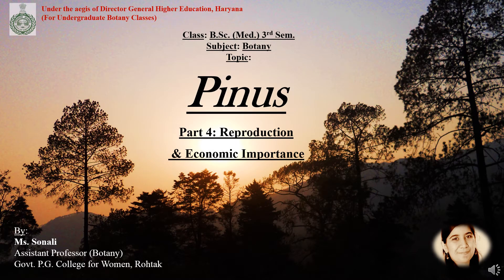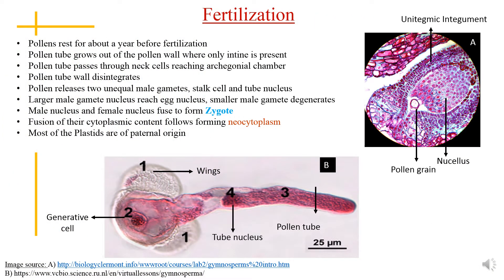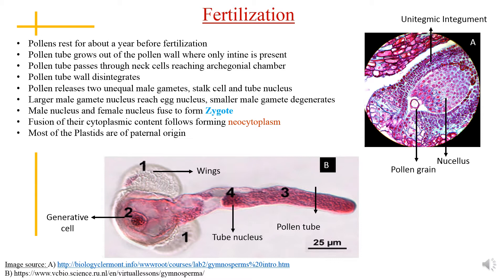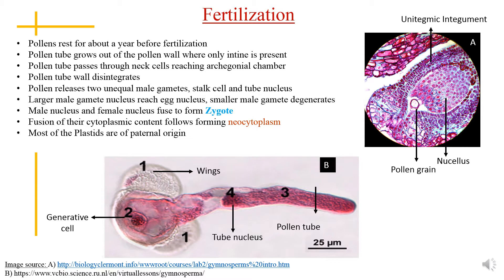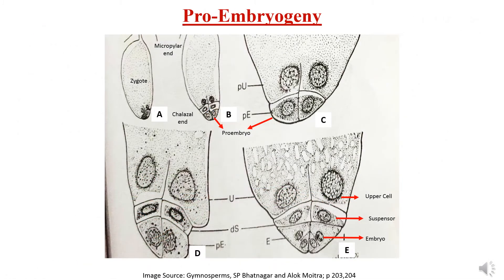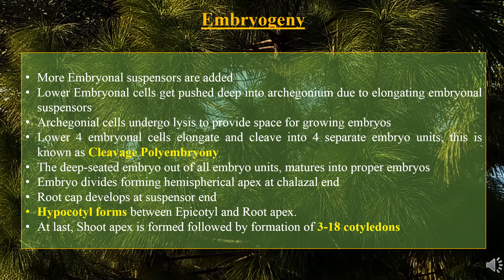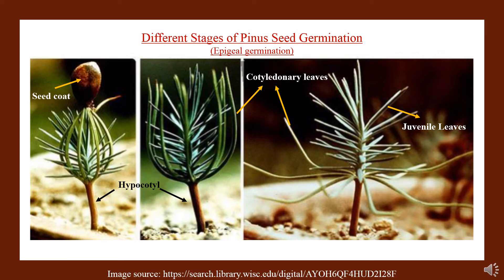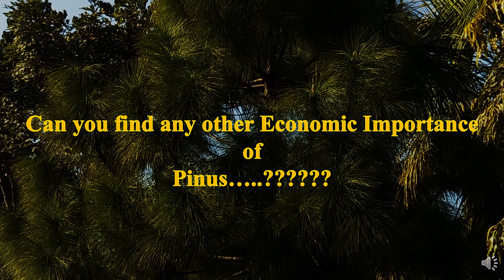Pinus - Part 4 (Reproduction and Economic Importance)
This video lecture discuss the fertilization, embryogeny, seed formation, germination and economic importance of Pinus.

This is an educational video not meant for any commercial gains. All the images used in this video have their source mentioned with them.